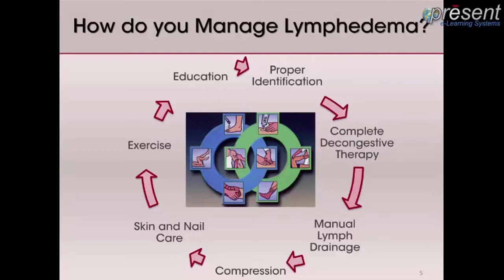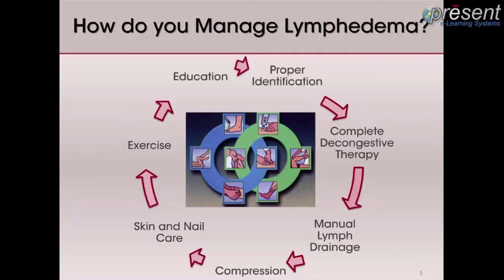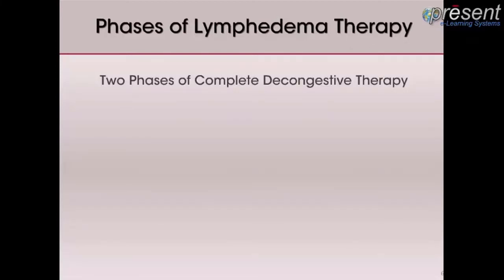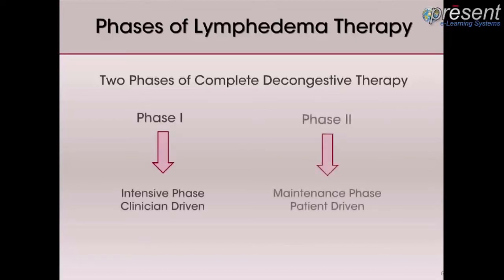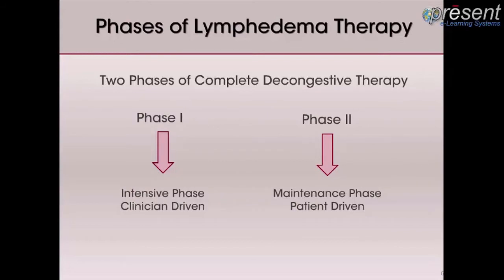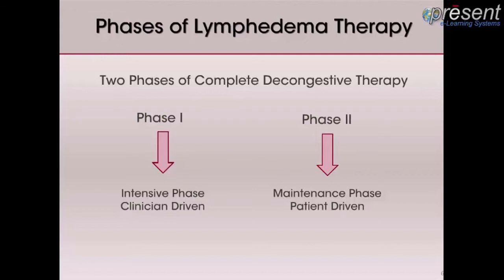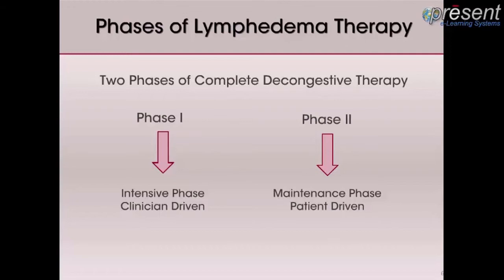Lymphedema: The Hidden Epidemic Part 2 - Management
Instructor: Heather Hettrick, CWS,MLT,PhD,PT

Unlike swelling and edema, lymphedema is a true disease with underlying pathology. Specific interventions are available to manage lymphedema, yet an accurate diagnosis is essential so the plan of care can be developed accordingly. This presentation will review the pathophysiology associated with this disease, describe the examination and assessment techniques used to diagnose lymphedema, and detail the management and intervention techniques of Complete Decongestive Therapy for life long management of this incurable condition.

Target Audience:
Nurses, Therapist, and other health care professionals who care for patients with wounds, ostomies, and incontinence.